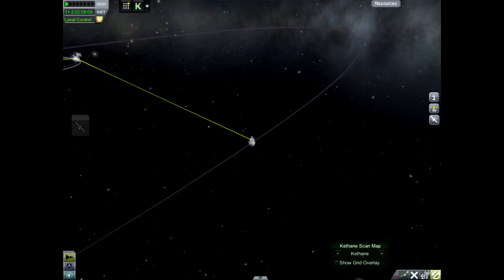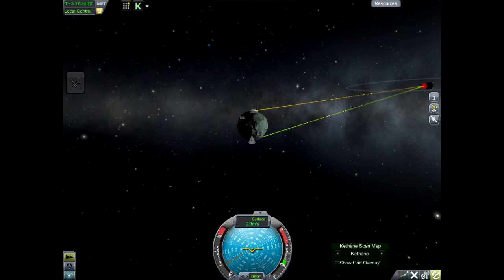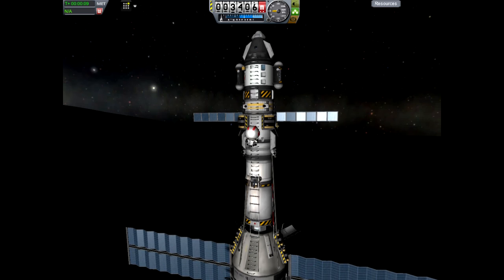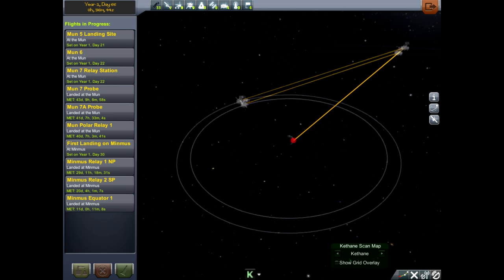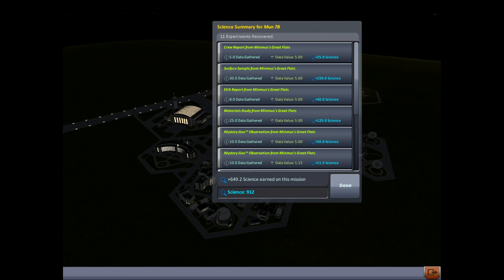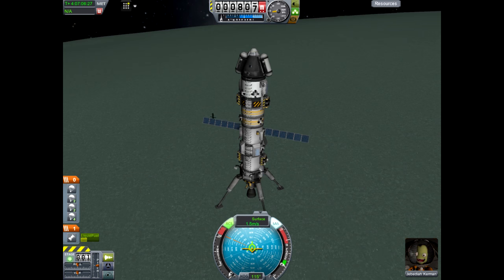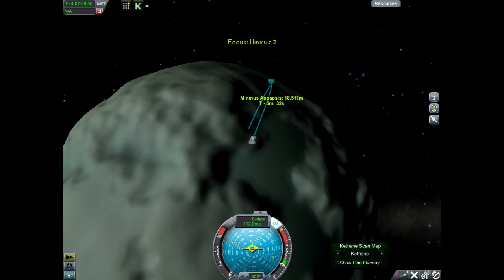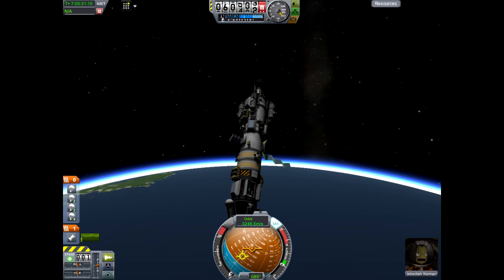KSP Race to Eeloo S2 Clips & bits